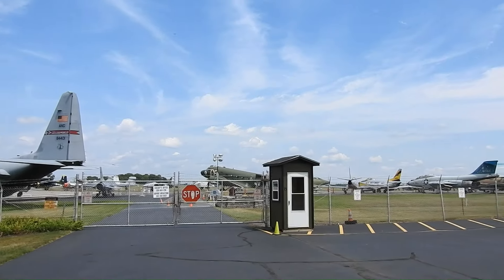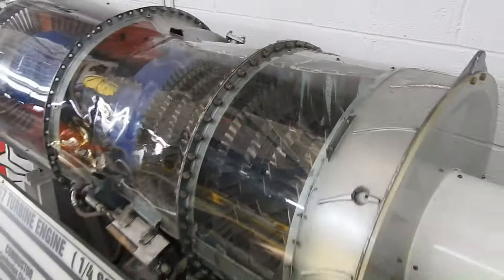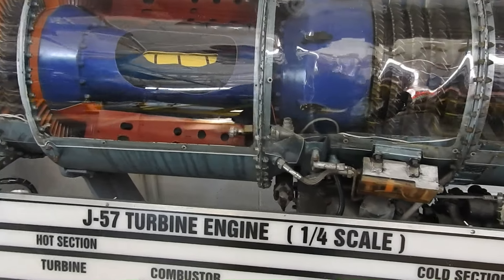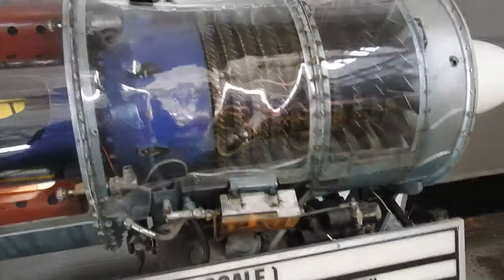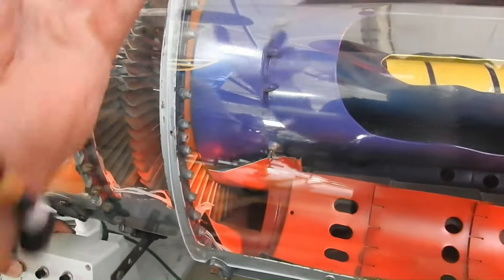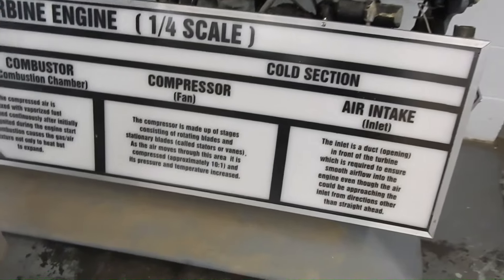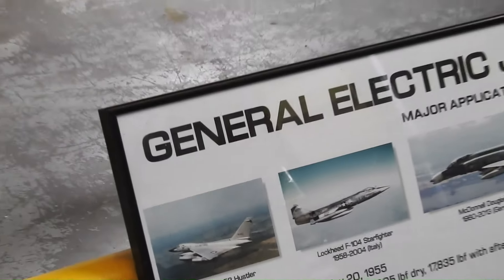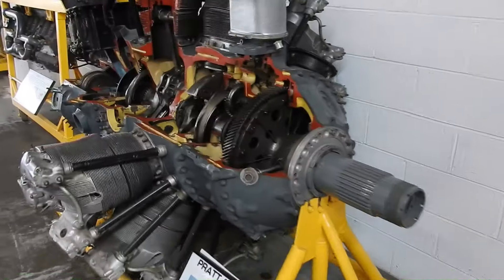The Jet Fuel Hoax